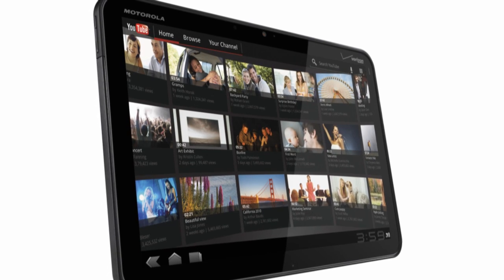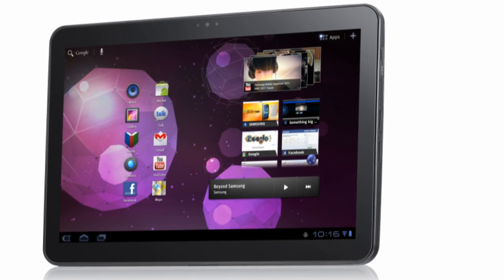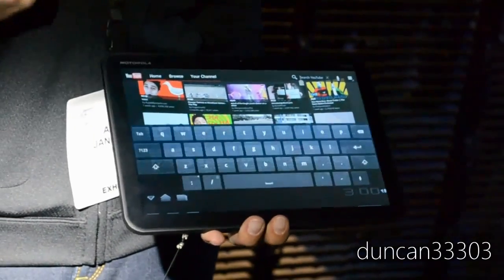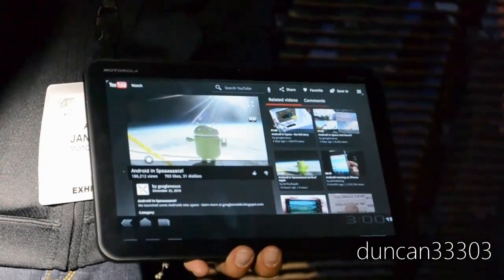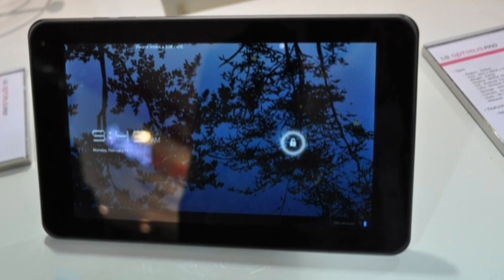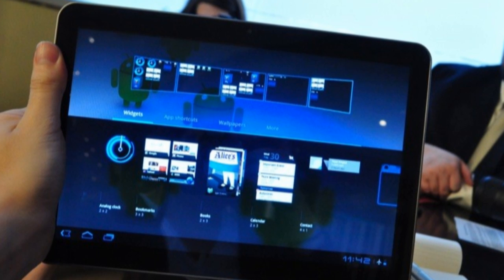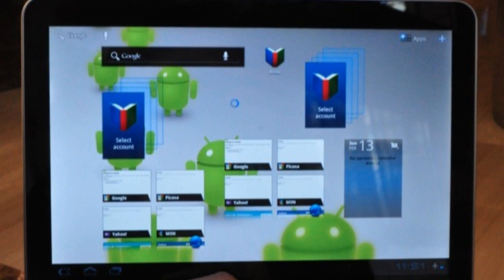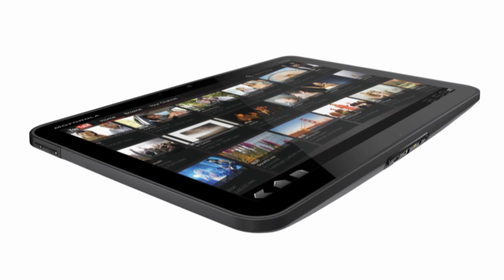Motorola XOOM vs LG Optimus Tab (T-Mobile G-Slate) vs Samsung Galaxy Tab 10.1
In this comparison I take a look at the first three Android 3.0 tablets to determine which is going to be the best Honeycomb tablet.

The Motorola XOOM looks to be the first Android 3.0 Honeycomb tablet to launch and it looks quite good. It will be a Google Experience device meaning no custom firmware which should help the tablet get updates much more quickly. You'll find 1 GHz dual core Nvidia Tegra 2 processor, 1GB of DDR2 RAM, a 10.1 inch display with a resolution of 1280x800 and support for Verizon 3G now that can be upgraded to Verizon 4G LTE later in the year.

Next up is the LG Optimus Tab which will be known as the T-Mobile G-Slate in the United States. The Optimus Tab also runs a stock version of Android 3.0 however it has a smaller 8.9 inch display that supports 3D, albeit with glasses. It also runs the Tegra 2 processor however it has HDMI out along with two 5 megapixel rear facing cameras with allows you to record up to 1080p HD 3D video.

Lastly we have the Samsung Galaxy Tab 10.1, the update to the first major Android tablet the original Galaxy Tab. The Galaxy Tab 10.1 is very similar to the Motorola XOOM with a 10.1 inch 1280x800 display, Tegra 2 CPU and of course Android 3.0 Honeycomb. It lacks a USB port, MicroSD card slot and HDMI however which makes it a bit of a tougher sell.